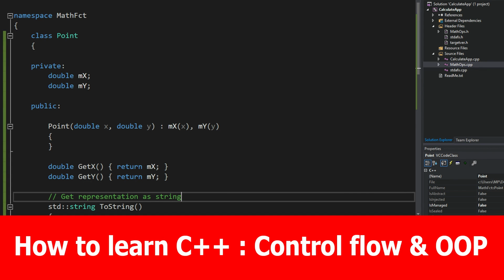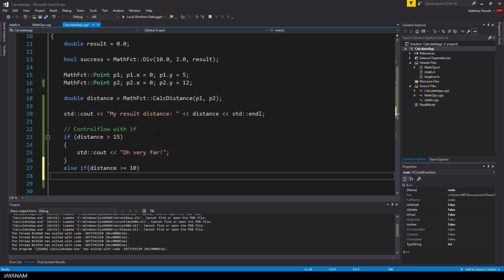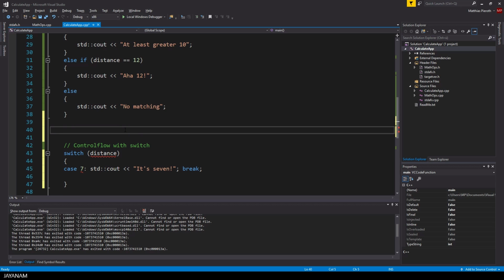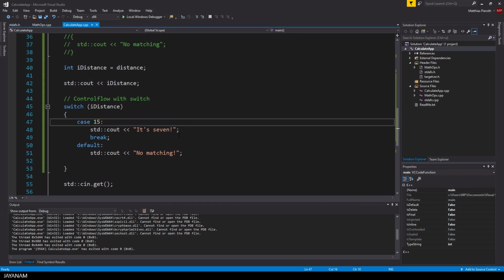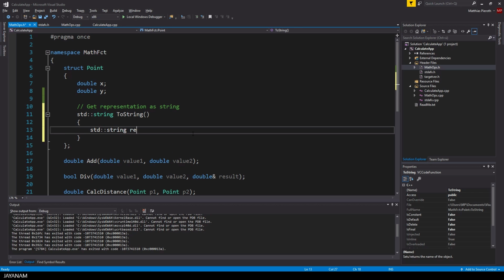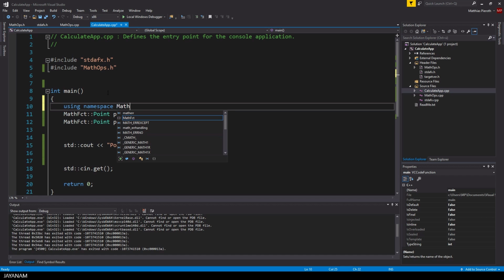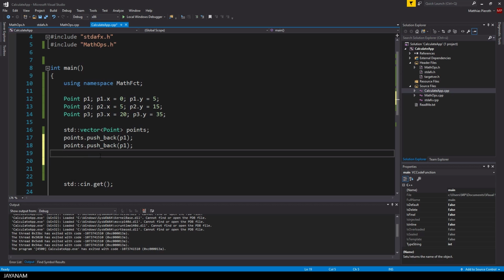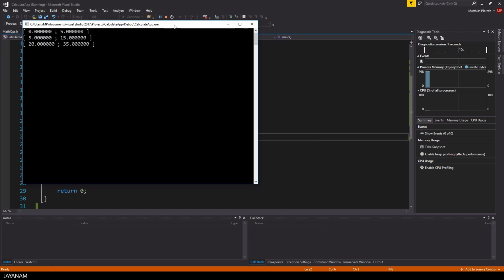How To Learn C++ : Control flow & OOP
This is the second part of the how to learn C++ tutorial in which I focus on control flow with if, switch and for loops and I also start with Object Oriented Programming with C++ (OOP)

[00:32] If... else if ... else
[02:16] switch .. case statment
[05:00] Struct improvement with OOP methods
[07:17] STL Vector dynamic array
[09:25] Range based for loop C++ 11